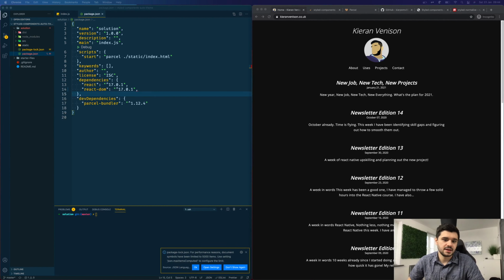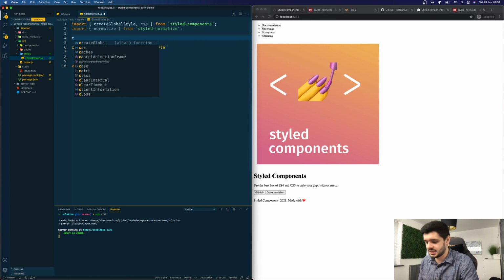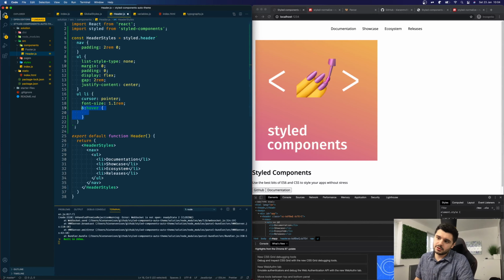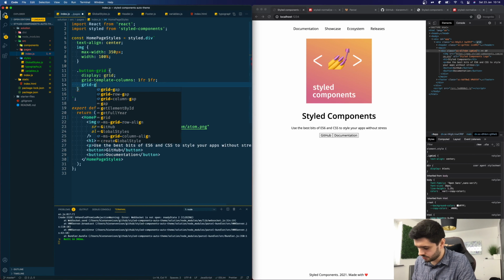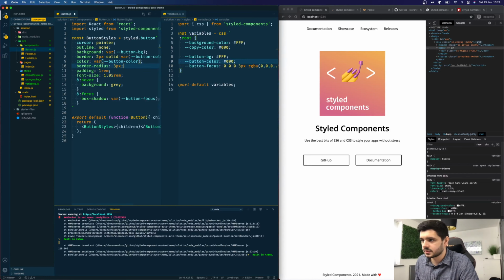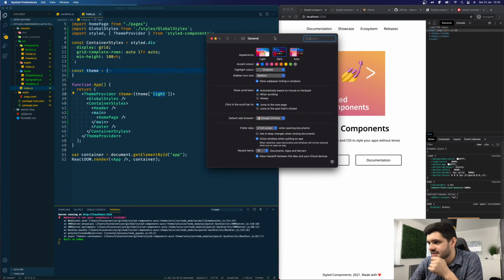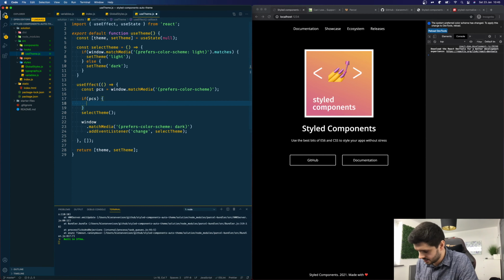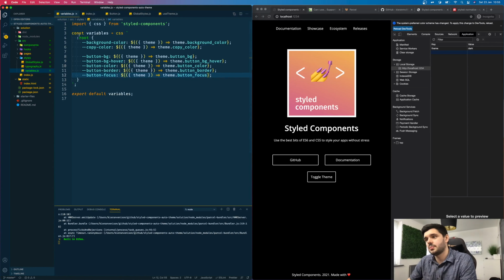Styled Components - How to theme your site based on OS preference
Learn how to setup and use styled components to theme websites based on the users operating system preferences to switch between a light and dark theme. In the process learn how to setup styled components and how to implement global styles and using css variables.